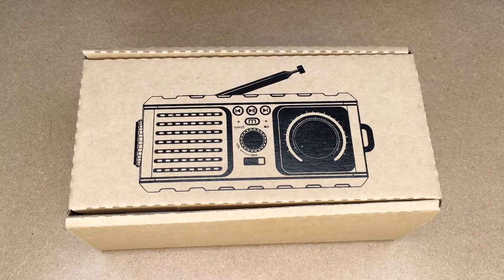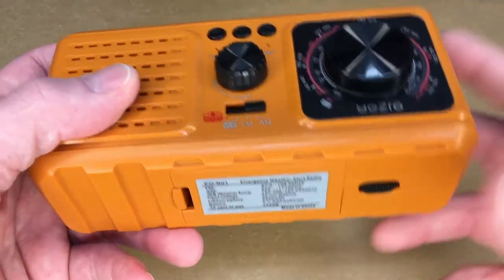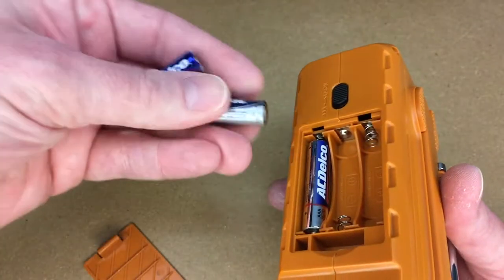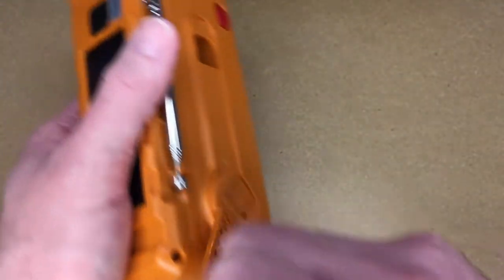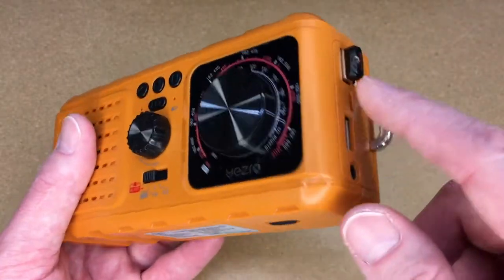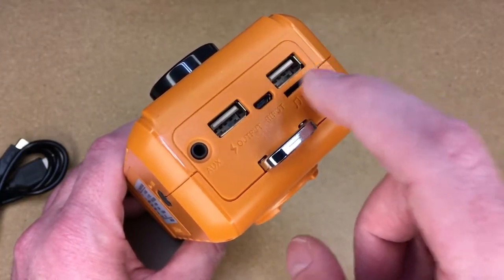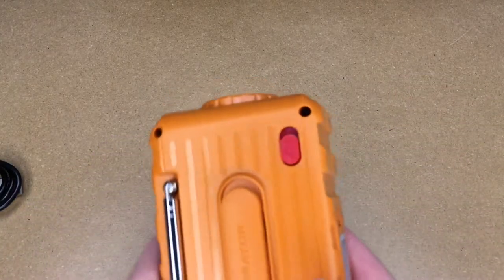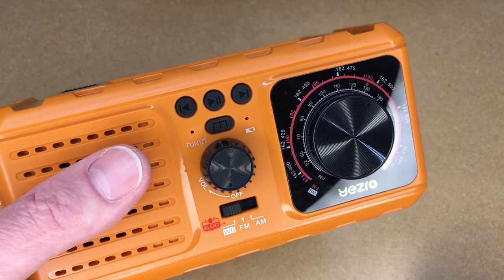YEZRO Solar Crank Emergency Radio AM FM NOAA Weather with Flashlight